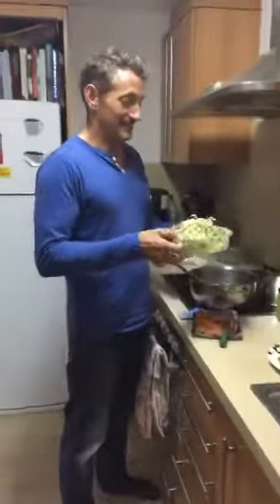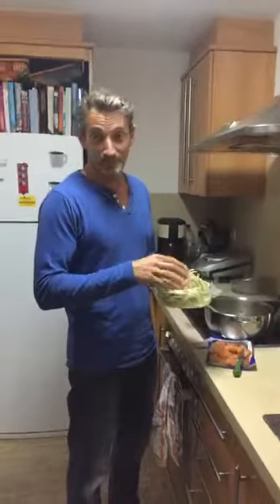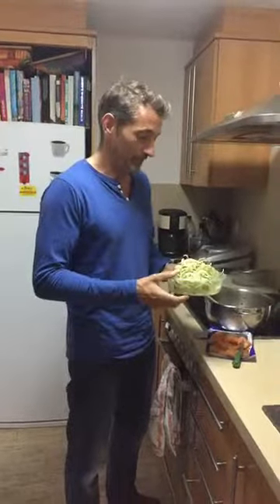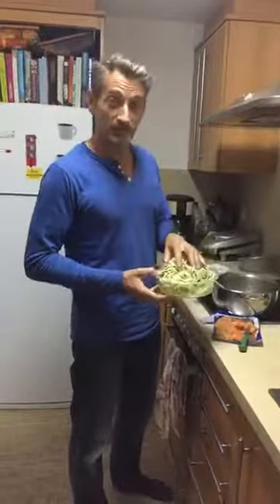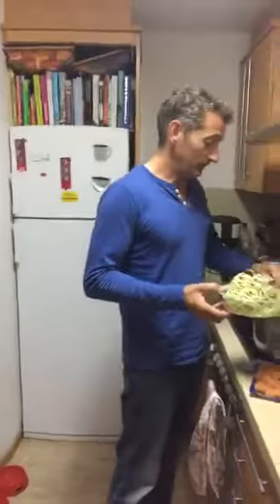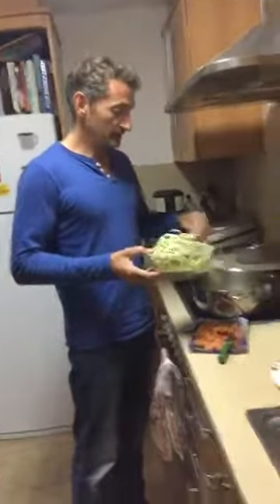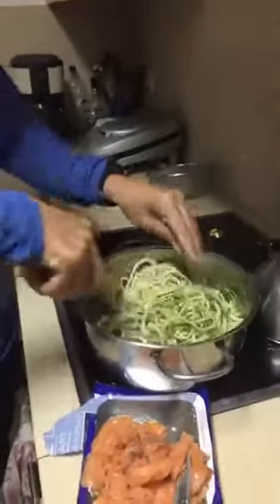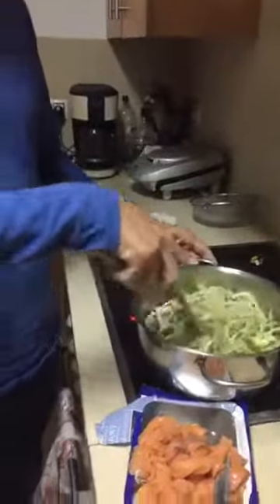Salmon Pesto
No pasta smoked salmon, courgetti, spinach, broccoli & pesto